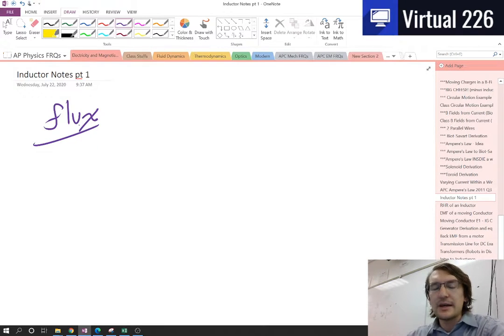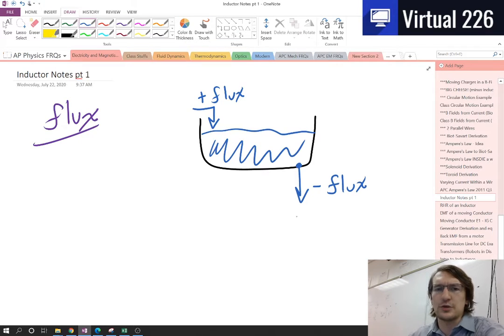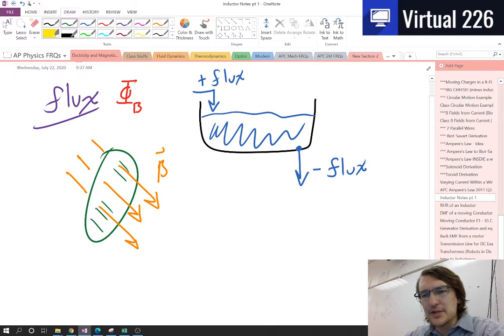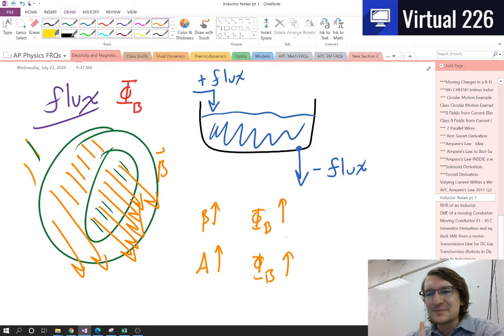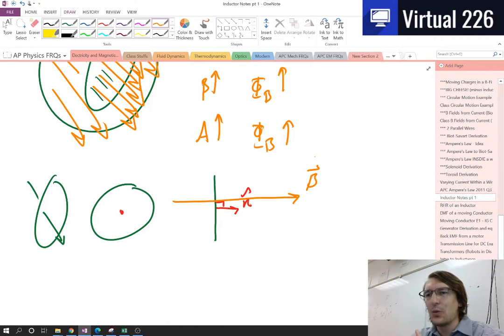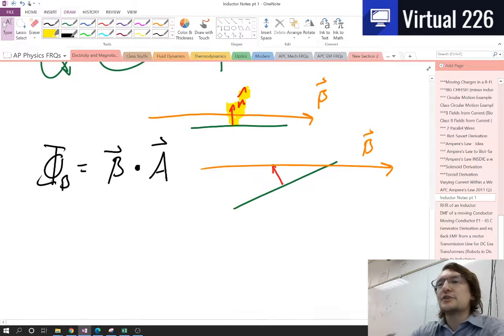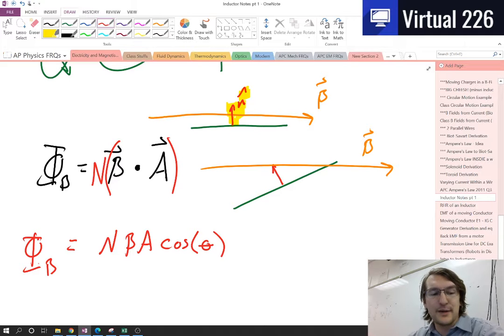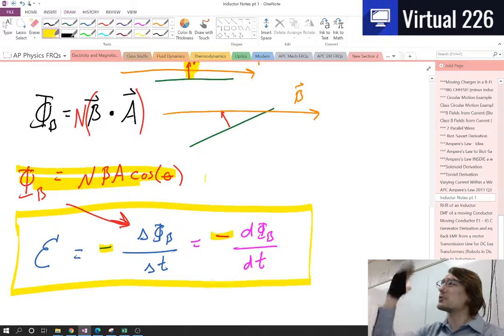AP Physics 2 Vid53 - Introduction to Induction